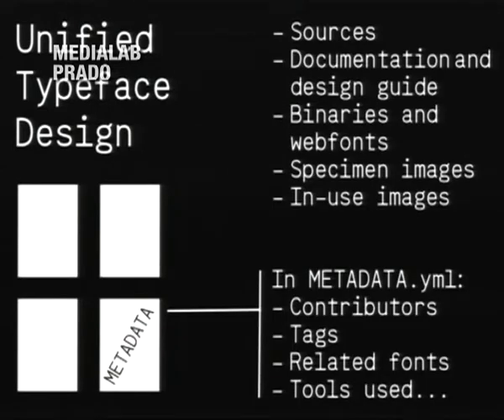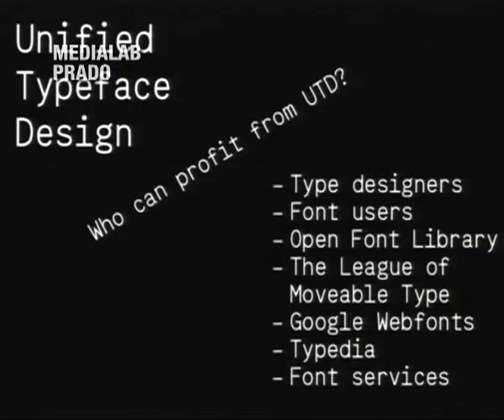Raphaël Bastide: Unified Typeface Design – LGM 2013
Unified Typeface Design
Raphaël Bastide

"Unified Typeface Design is a proposal for the standardization of typeface design in an open source context. It also aims for the promotion of open source typography by introducing a transversal and flexible classification. Technically, UTD is a folder architecture to organize font sources, inspirations and references. It is also a JSON file containing useful meta informations about the typeface and its repository. "

Raphaël Bastide, graphic designer, hacker, open source evangelist, was born in 1985 in Montpellier, France. He currently lives in Paris and works as a freelance graphic designer and artist.